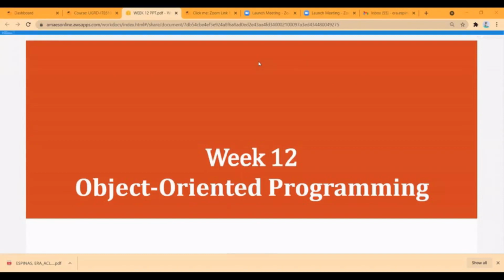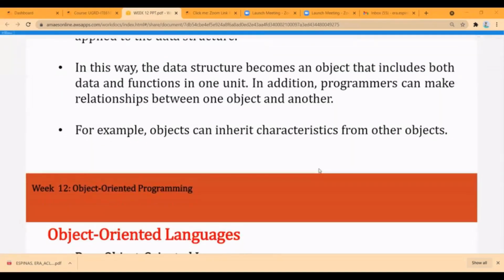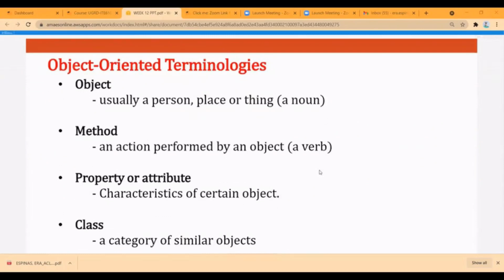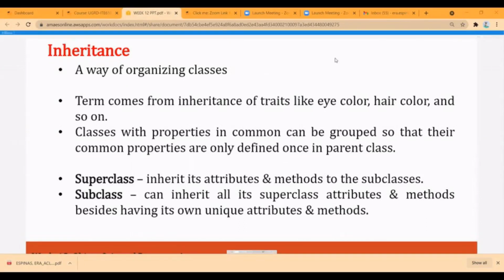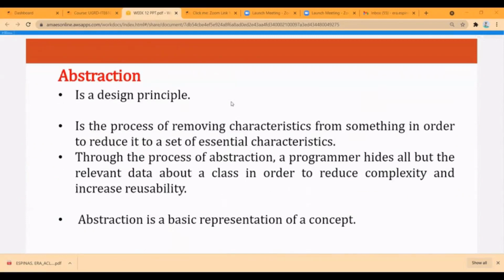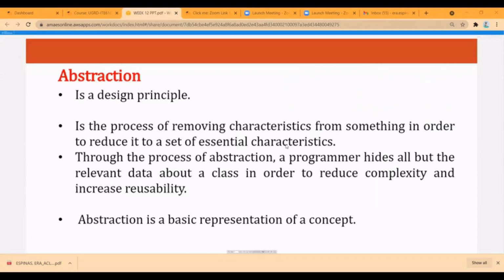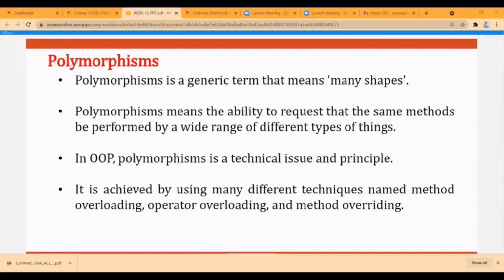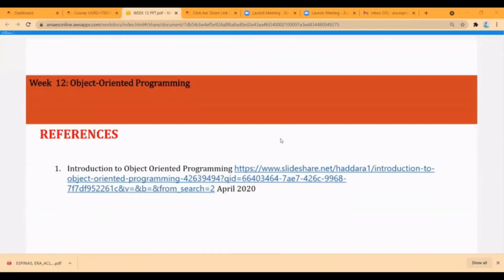Programming Logic and Design - Object-Oriented Programming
Week 12 (Espinas)